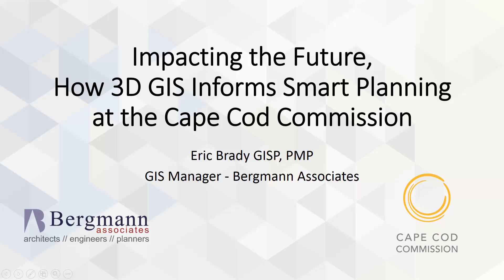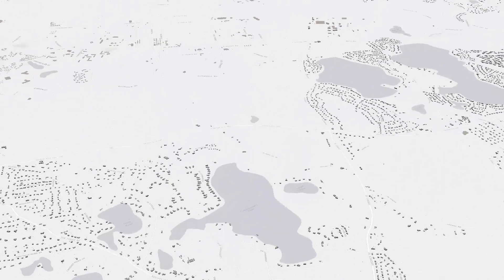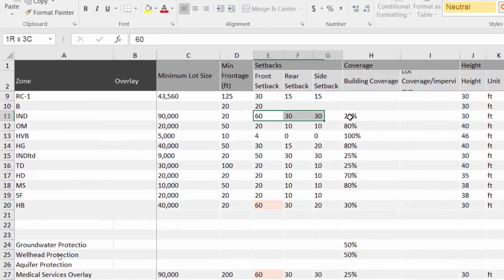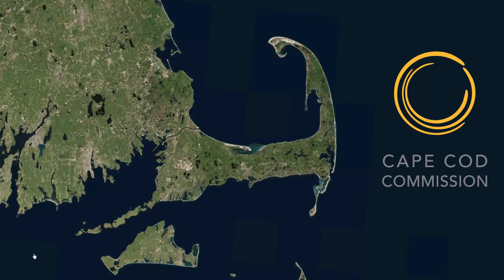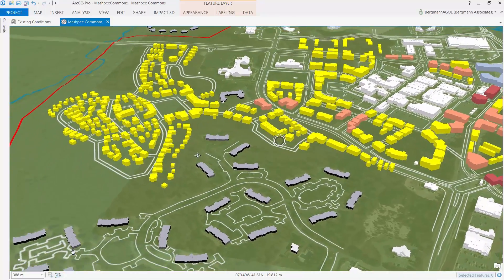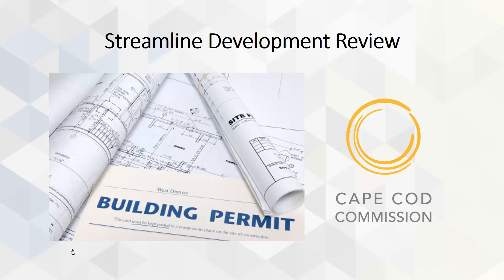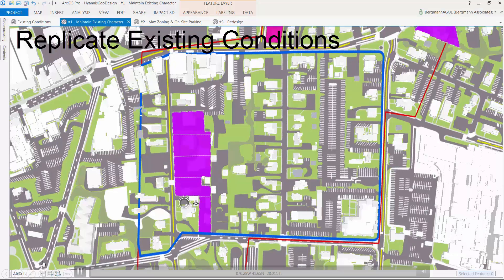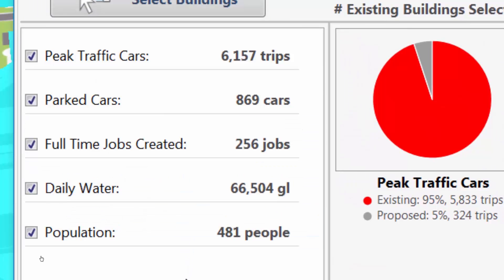Impacting the Future - How 3D GIS Informs Smart Planning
Planning by its nature is an act of visualizing the future. 3D GIS offers a powerful tool to show the physical representation of future development while acting as an analytical platform to gauge the impacts of growth. Bergmann Associates has leveraged its GIS capabilities and Planning Discipline to develop powerful 3D GIS basemaps and application functionality to support common planning needs. Using a single platform, Planners can test build-out scenarios to gauge the physical impacts of a plan while getting real-time feedback on key sustainability indicators.